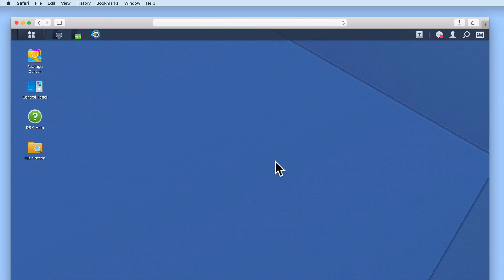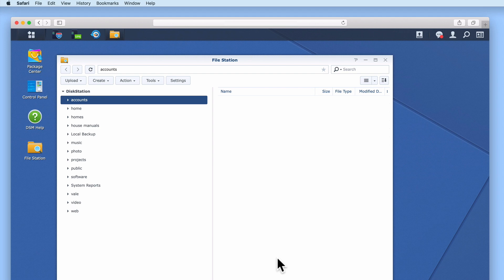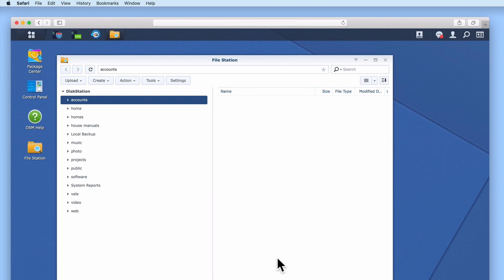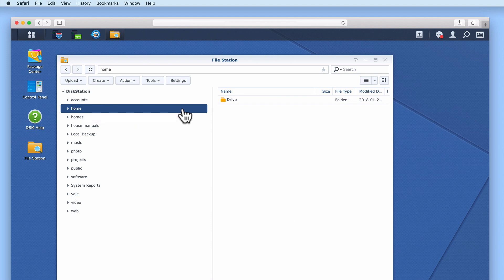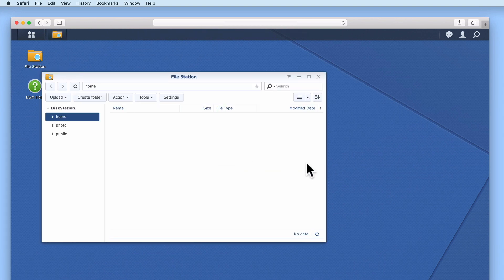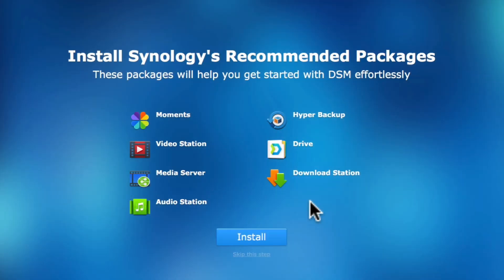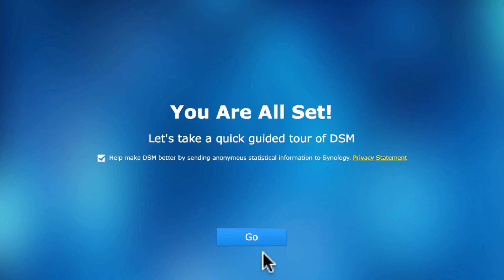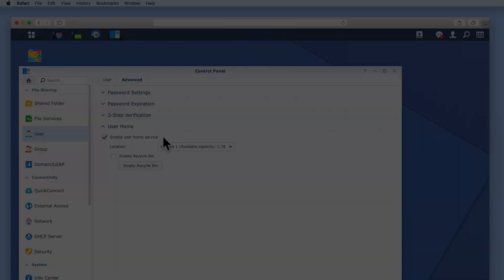Synology NAS tip - What are the Home and Homes folders for?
A number of subscribers have noted in the comments section that they can see both a Home and Homes folder on their Synology NAS. As at first glance it would appear that these folders are one in the same thing. Some of our Subscribers, have become concerned that they may have somehow incorrectly configured they're Synology NAS.

So in this quick tip video, we try and explain what the Home folder is for. Why as an Administrator, you can see both a Home and Homes folder. How these folders may have been automatically created and finally, how to enable or disable the Home service for your Synology NAS.